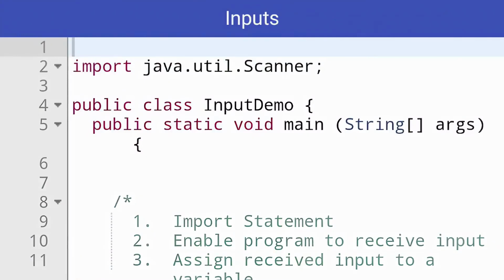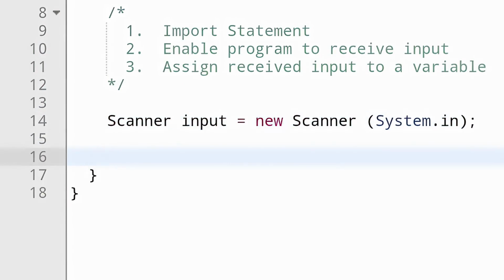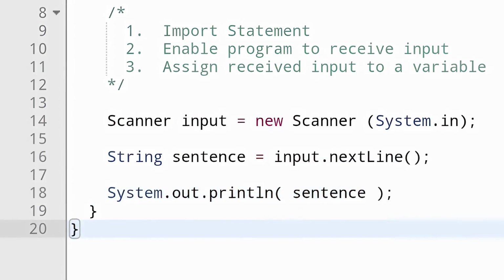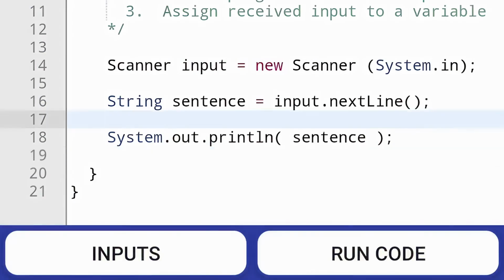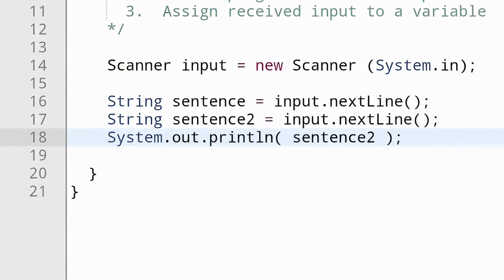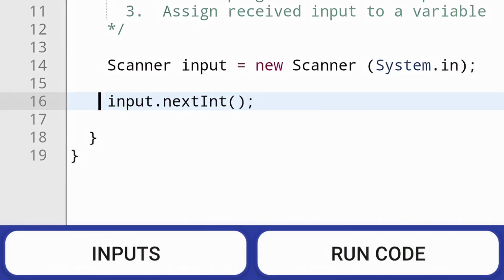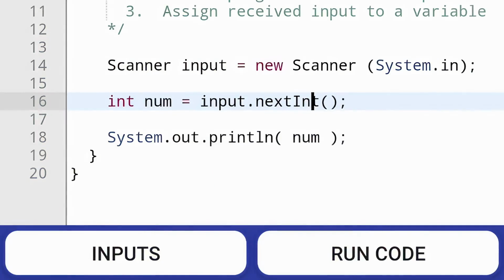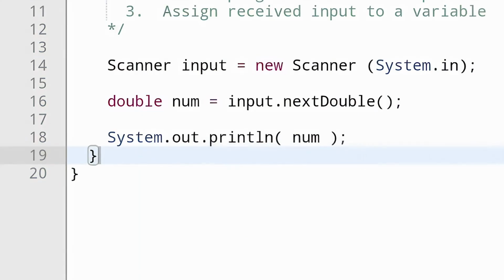Java collecting user Input (Part 2): Strings, Numbers, and More Made Simple!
Ever wondered how to collect user inputs in Java? This video covers it all! Learn the three essential steps to receive input in your program:
1️⃣ Add an import statement.
2️⃣ Enable your program to accept input.
3️⃣ Assign the input to a variable.

We’ll dive into string inputs (next, nextLine) and numerical inputs (nextInt, nextDouble), demonstrating how to handle everything from single words to entire sentences and numbers!

By the end of this tutorial, you’ll understand how to make your Java programs interactive and dynamic.